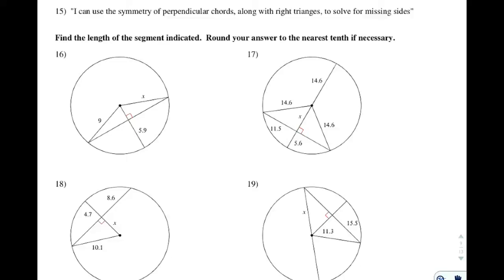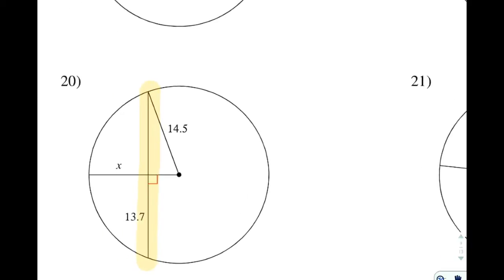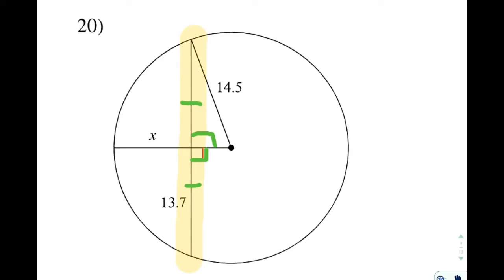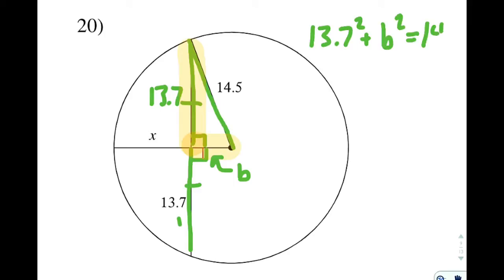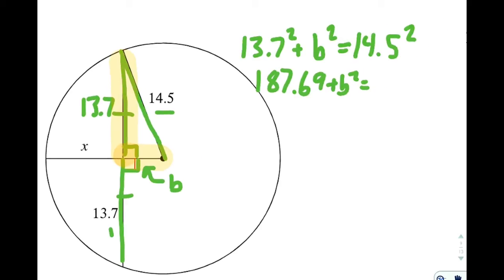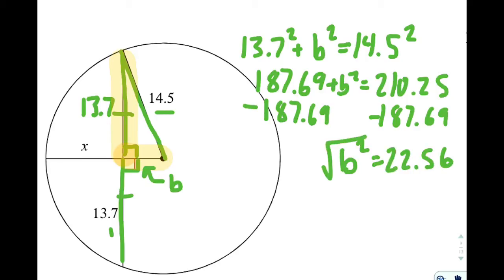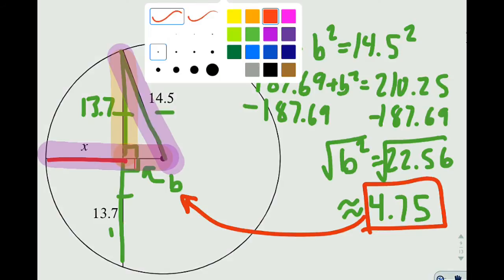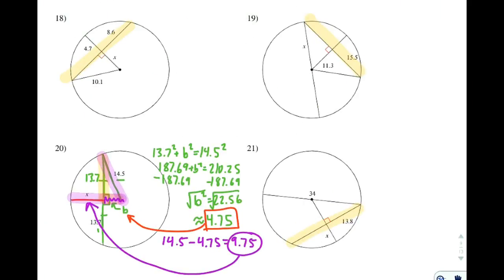Circles 2C perpendicular chords and right triangles